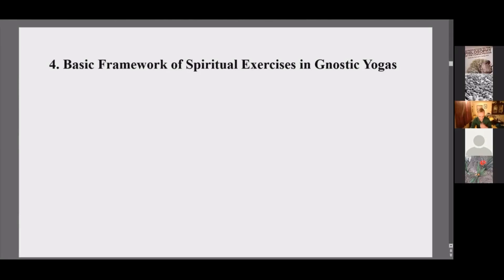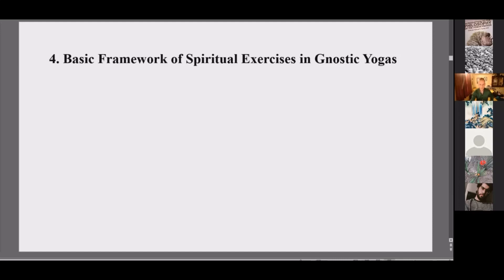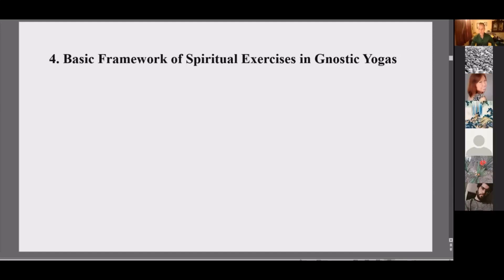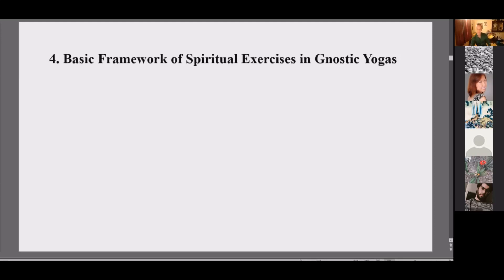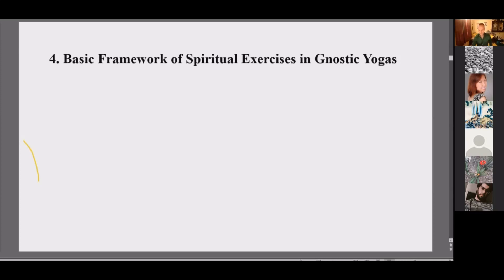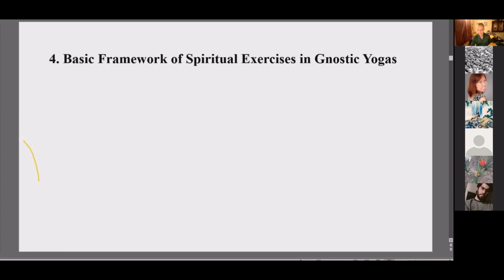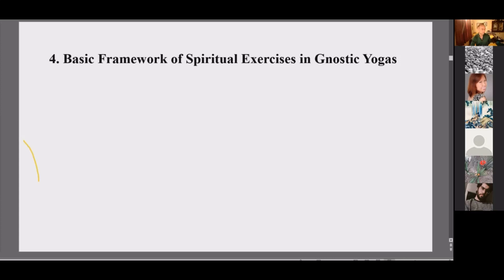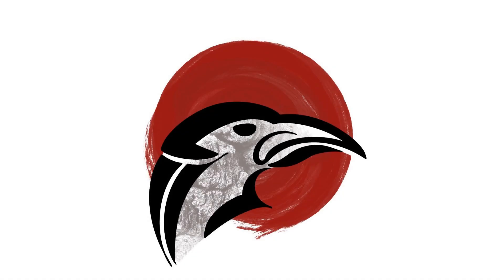The Aesthetic Use of Taxonomy in Knowledge-Oriented Yogas, by Karl-Stéphan Bouthillette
This talk explores the significance of taxonomy in shaping the spiritual exercises of the ancient Indian yogas that focused on the cultivation of knowledge (jñāna) as a means of self-transformation. In this gnostic context, the determinate negation of specific taxonomical schemes, or doctrinal lists, is meant to progressively alter the aesthetic experience of practitioners, to foster total renunciation. This absolute renunciation, I argue, is the ultimate goal south after by South Asian Gnostics. It involves a complete detachment and dispassionment for the objects of both the outer and inner world, the objects of the senses as well as those of the mind.

BIO: Karl-Stéphan Bouthillette obtained his PhD (2018) in Indian Philosophies from the Institute for Indology and Tibetology of the Ludwig-Maximilians-Universität, in Munich, Germany. He is now Assistant Professor at the Department of Philosophy (DoP) at MAHE. He published extensively on the early developments of Sanskrit philosophical doxography and now researches on the phenomena of list-making and taxonomy within the spiritual exercises of South-Asian gnostic yogas. In general, he is exploring the ancient South-Asian intellectual dimensions of spiritual life, especially in the scholastic and ascetic aspects of their expression. In brief, he has taken interest in what he describes as the ‘yoga of reason’, or the ‘path of knowledge’ (jnana-yoga) pursued by Gnostics belonging either to the Hindu, Buddhist, or Jain traditions.

Suggested readings

Incoming book by Karl-Stéphan Bouthillette: “Ritual Lists. The Philosophical Exercise of Taxonomy in Gnostic Yogas,” at Philosophy as a Way of Life: Texts and Studies Series editors – Brill. Expected 2025.
———. 2017. Hermeneutic Praxis: The Yoga of Reason(ing), Studia Religiologica, 50: 103-115.
———. 2020. Dialogue and Doxography in Indian Philosophy: Points of View in Buddhist, Jaina, and Advaita Vedānta Traditions (Routledge: London and New York).
———. 2023a. Bhāviveka Madhyamaka Dialectic, Doxography, and Soteriology; in William Edelglass, Sara McClintock and Pierre-Julien Harter (eds.), Routledge Handbook of Indian Buddhist Philosophy (Routledge: Oxon; New York).
Sara McClintock and Pierre-Julien Harter (eds.), Routledge Handbook of Indian Buddhist Philosophy (Routledge: Oxon; New York).
———. 2023b. The Dialogical and Therapeutic Paradigms in Indian Philosophy; in Pankaj Jain and Jeffery D. Long (eds.), The Dialogical and Therapeutic Paradigms in Indian Philosophy (Lexington Books: Lanham, Boulder, New York, London).
———. 2023c. (Trans)Formative Aesthetics in Taxonomic Practices.&quot; In Aesthetic Literacy: An Endgame, edited by Valery Vinogradovs, 304-308. Australia: Mongrel Matter.